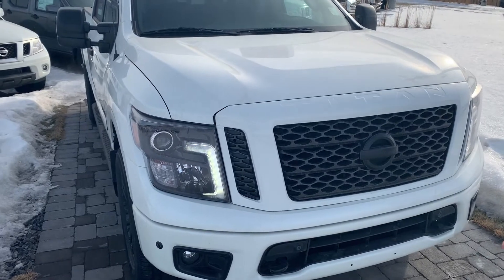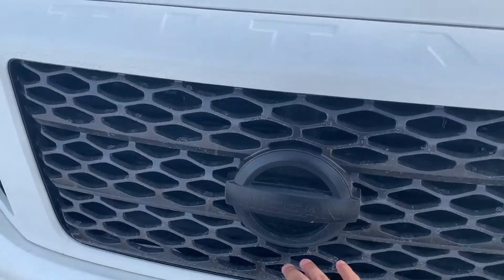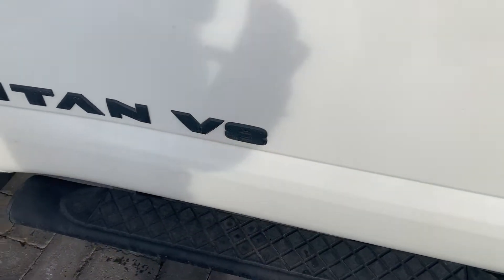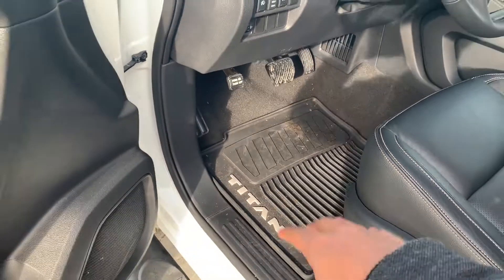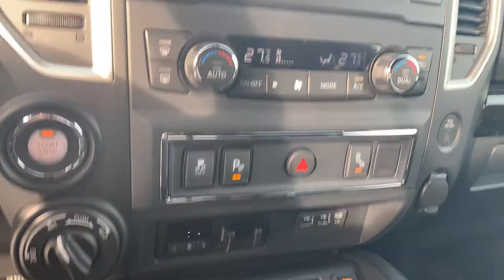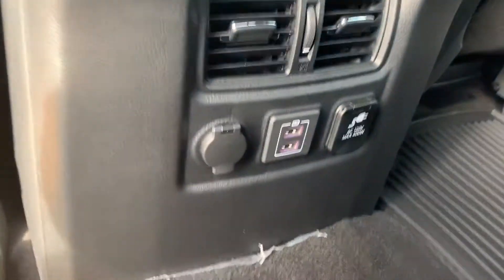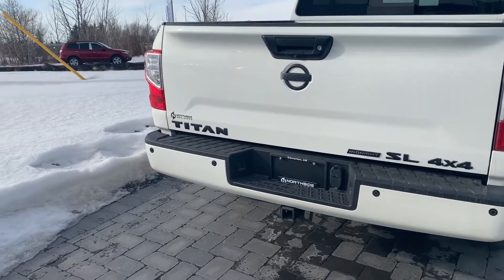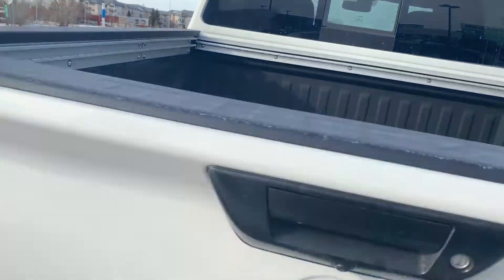2019 Titan for Alex